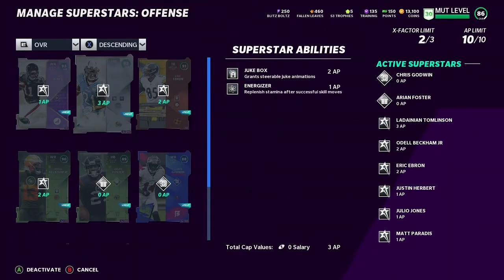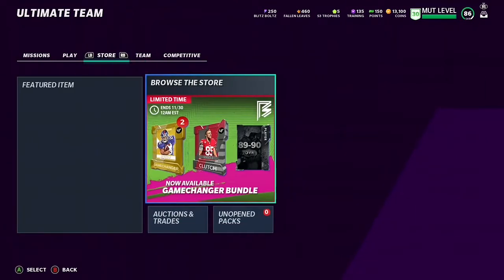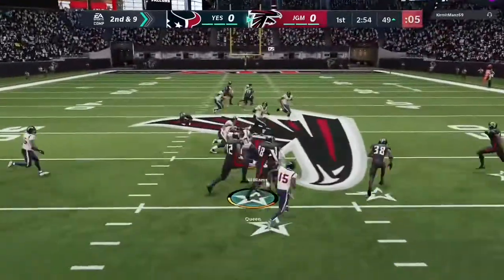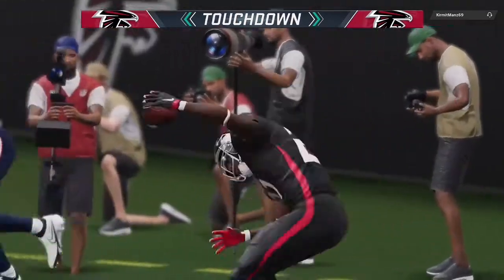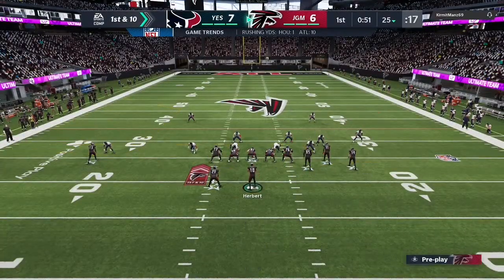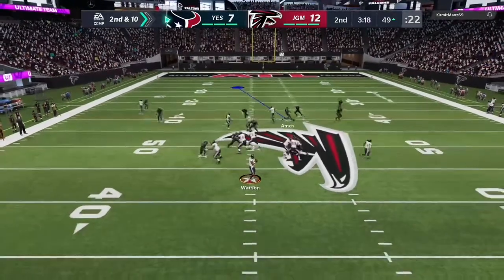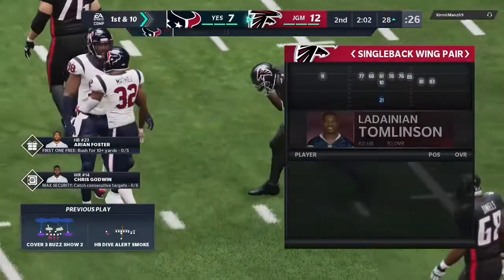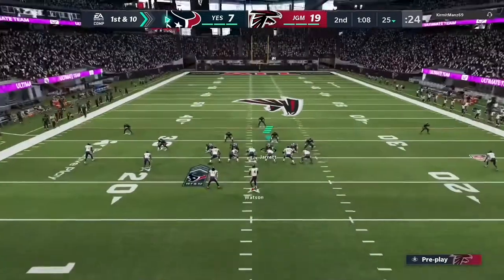FORCING RAGE QUITS IN MADDEN 21! (Tips and tricks with TBS JGM)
What’s up guys and welcome to another video today I am doing my first ever madden 21 video and I am going to show you how to easily win games in madden 21 I run the Atlanta Falcons offense and Atlanta Falcons defense but I know how to run majority offenses and I will be doing a game series where are use every single offense in the game and decide which one is best have a merry Christmas and I hope you had a great Thanksgiving thanks!